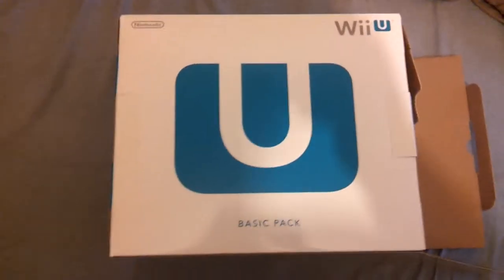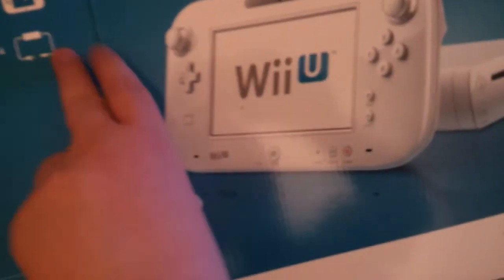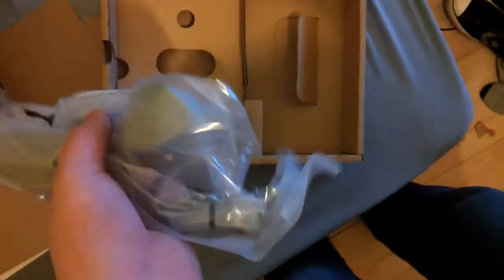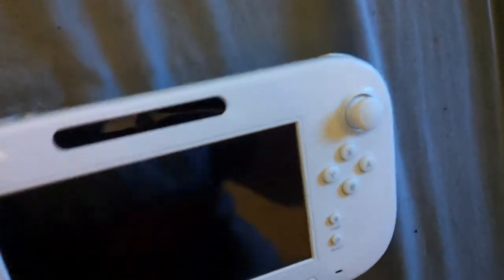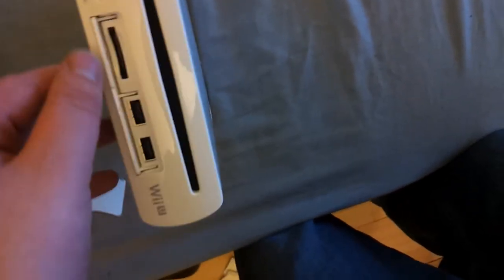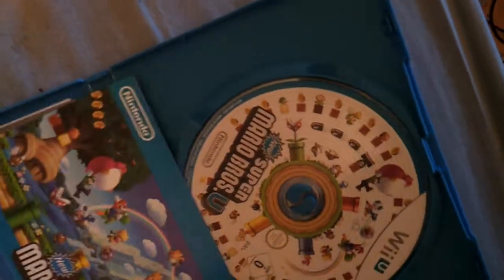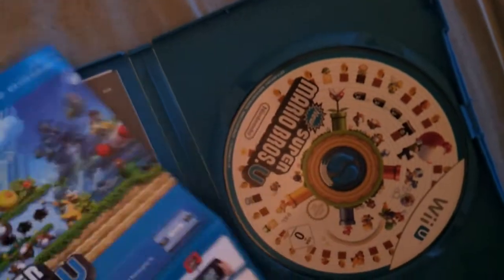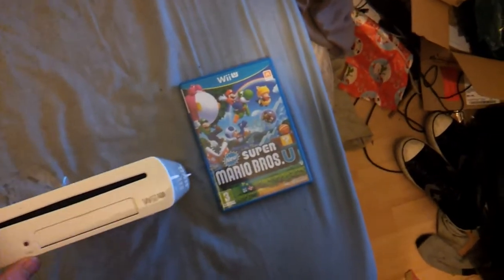Wii U Console Unboxing (Basic) & New Super Mario Bros U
I unbox the new Wii U console which is the basic version with a mere 8gb of space, along with the equally new New Super Mario Bros u, enjoy.